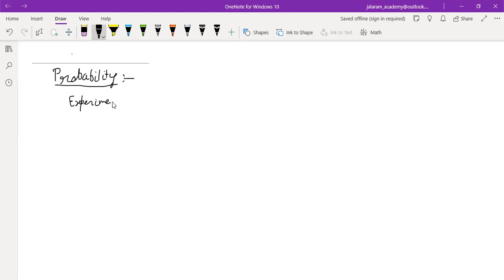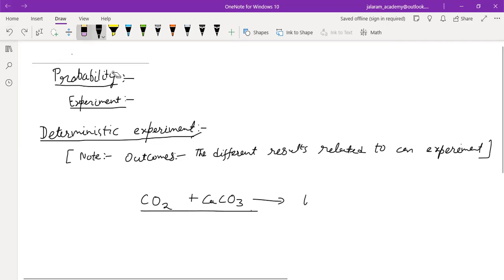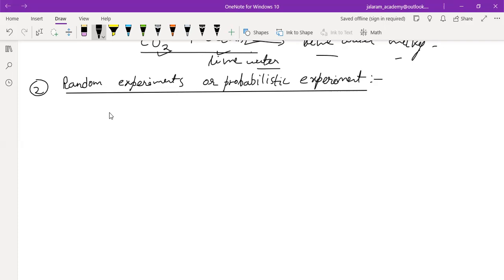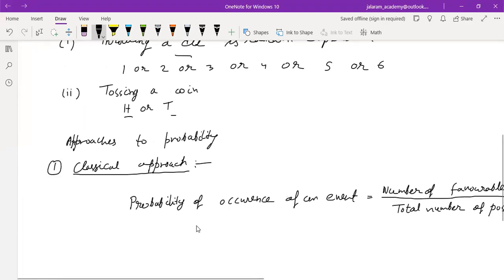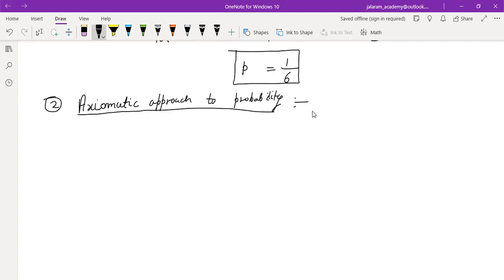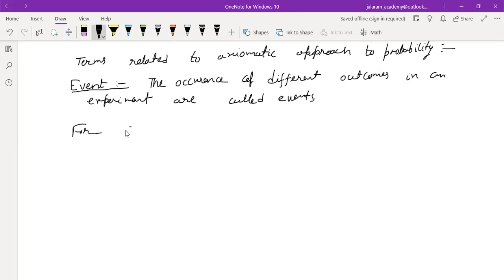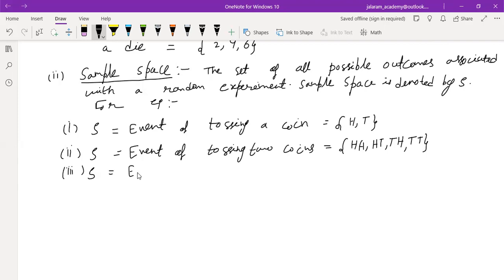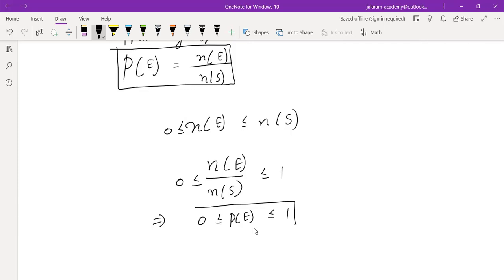PROBABILITY THEORY- SESSION 1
SERIES OF VIDEOS ON PROBABILITY WILL HELP YOU TO UNDERSTAND THE THEORY OF PROBABILITY.